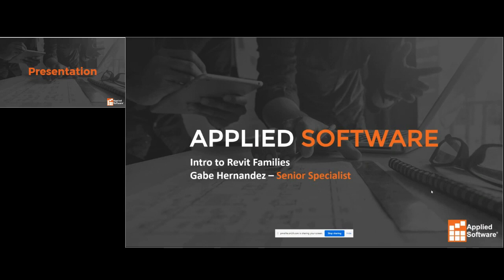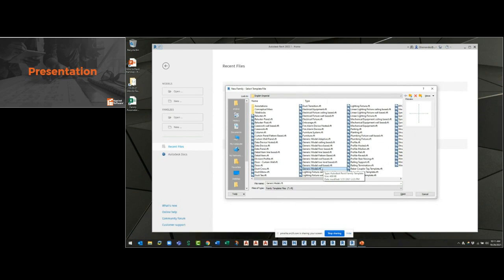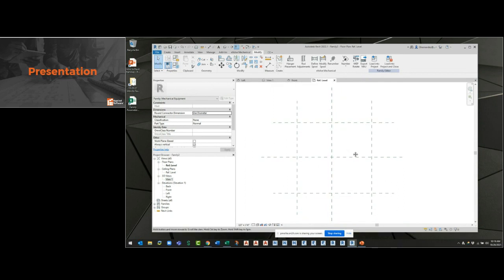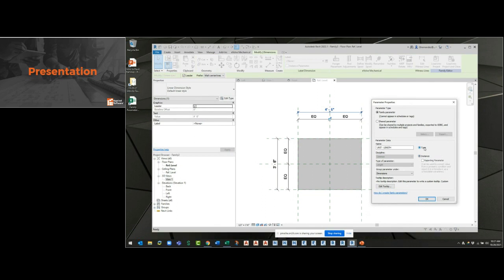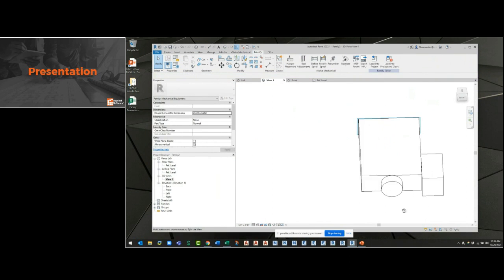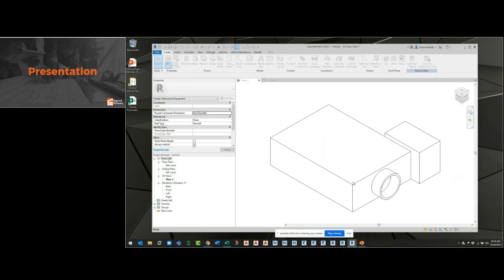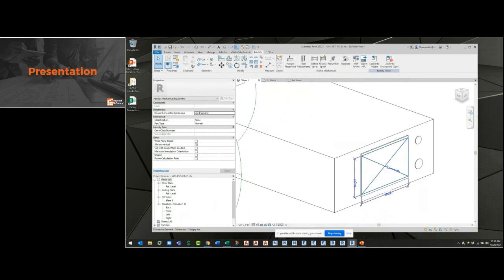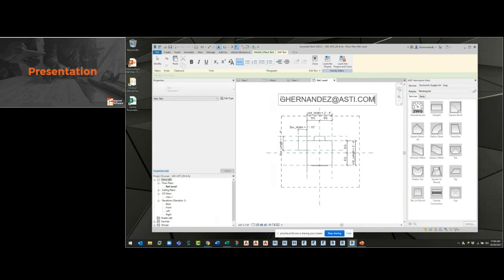Webinar: Intro to Revit Families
In this session, we'll explain some of the basic concepts of content development in Revit. You'll learn about best practices, workflows, and Editors in the creation of a Revit Family from scratch. We'll discuss core features in creating content inside of Revit, and we'll create parameters and custom Families (like hangers) for MEP consultants.

Learning Objectives:
-Discover the basic do’s and don’ts of Family creation
-Learn how to setup the framework of a Family and create and assign parameters
-Learn about the Family Editor and what makes an MEP connection work

▬ Strategic Partners ▬▬▬▬▬▬▬▬▬▬▬▬